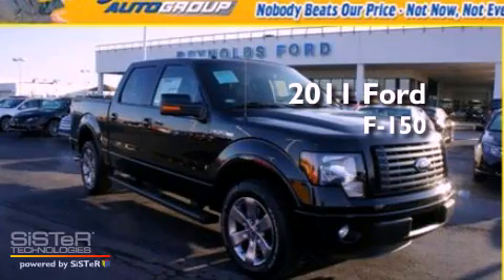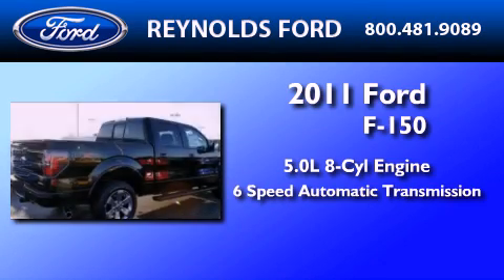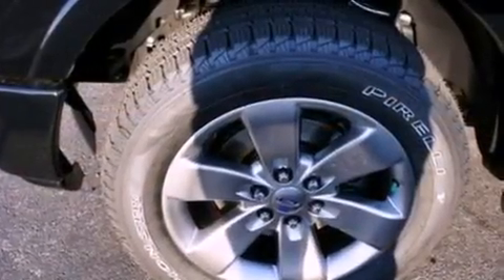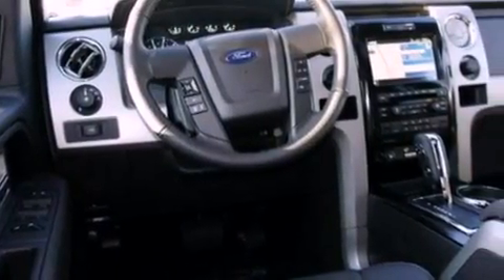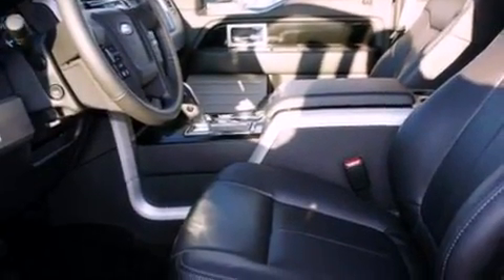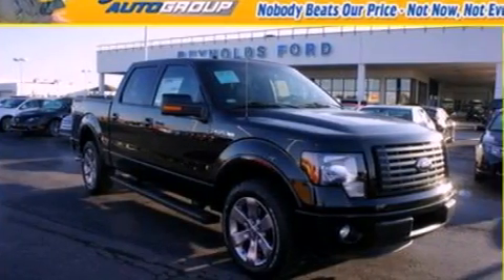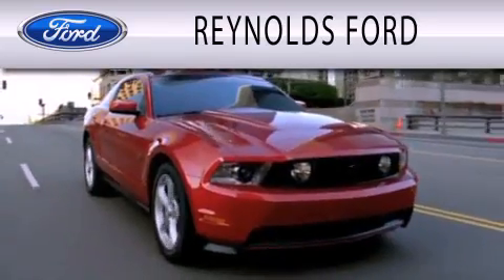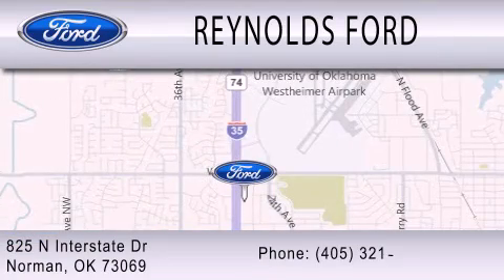2011 FORD F-150 OK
Year : 2011
 Make : FORD
 Model : F-150
 Engine : 5.0L V8
 Trans . : AUTO 6SPD
 Exterior : BLACK
 Miles : 9
 Interior : BLACK
 Stock : FB1062

 825 N Interstate Drive
  , OK 73069